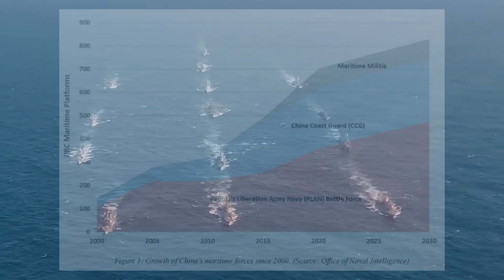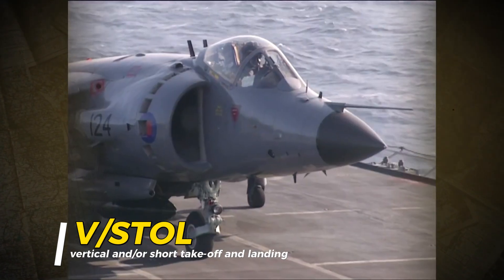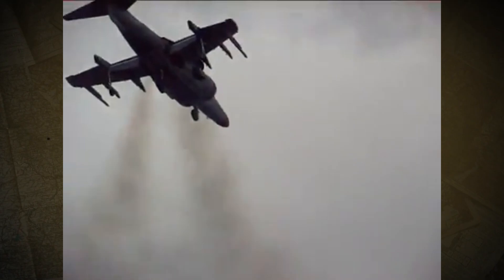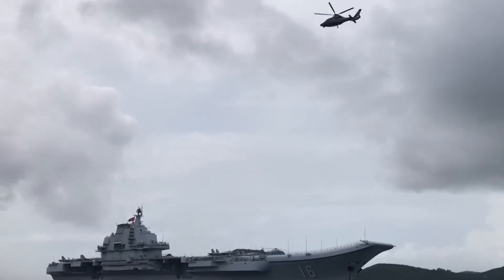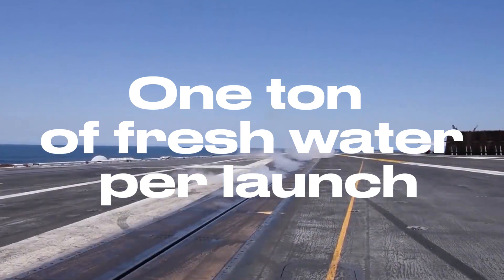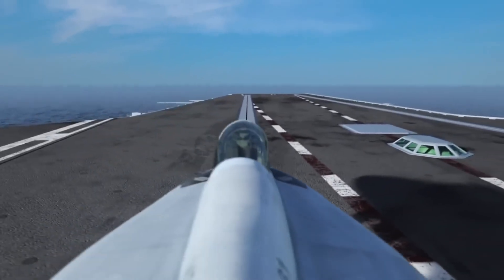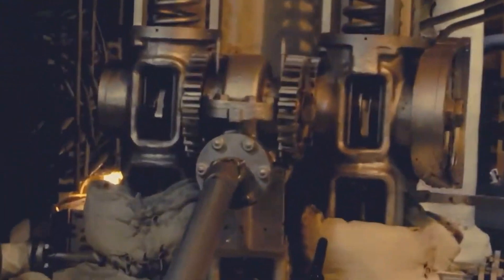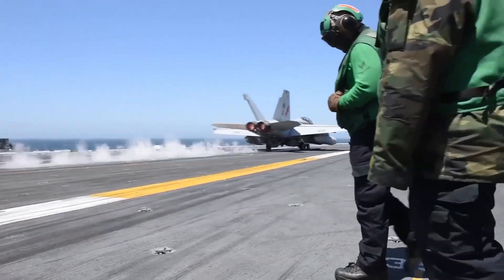World’s First Drone Carrier: The Tech That Makes It Possible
Over the past two decades, China's naval power has surged, tripling in size and embracing cutting-edge technologies. With the unveiling of the Sichuan—hailed as the world’s first dedicated drone carrier—China is revolutionizing naval warfare. Equipped with an electromagnetic catapult system (EMALS), this amphibious assault ship is pushing the boundaries of drone deployment at sea.
In this video, we explore the fascinating evolution of aircraft carrier launch technologies, from V/STOL and ski-jump systems to steam catapults and the groundbreaking EMALS. We dive deep into the mechanics of electromagnetic launch systems, uncovering how linear motors and energy storage work together to power this game-changing innovation.
Learn how the Sichuan carrier marks a turning point in naval automation, enabling China to redefine amphibious operations and specialize its fleet for maximum strategic advantage. Could this technology shape the future of naval warfare? Grab some popcorn as we break it all down!

Thanks a lot to everyone who watches, likes, and comments!
Timecodes:
00:00 Intro
01:02 The History of Aircraft Launch
01:32 British V/STOL Technology
03:17 Ski-Jump Launch Technology
03:57 AWACS
05:00 How Steam Catapults Work
06:09 Disadvantages of Steam Catapults
06:45 EMALS technology
08:33 Ship's Power Supply
09:21 Energy Storage System
10:39 Linear Motor: The Core of EMALS
13:06 EMALS vs. Steam Catapult
14:56 Why This Technology Matters
15:27 Launching Drones from Carriers
16:08 World's First Drone Carrier
16:46 Thanks & Subscribe